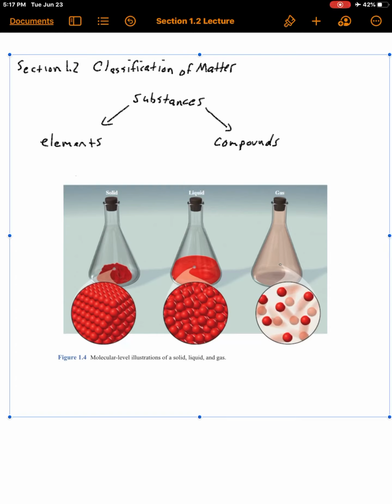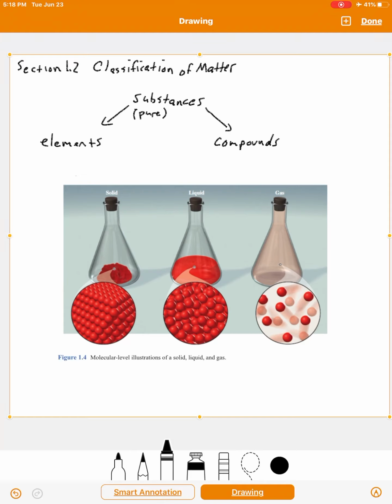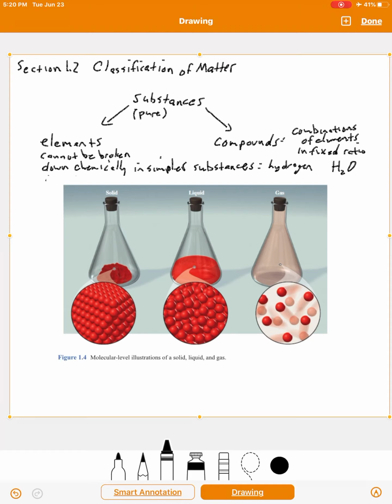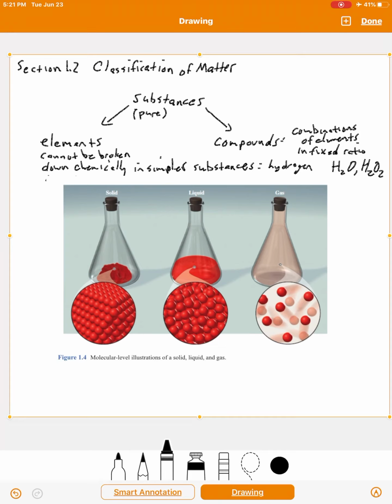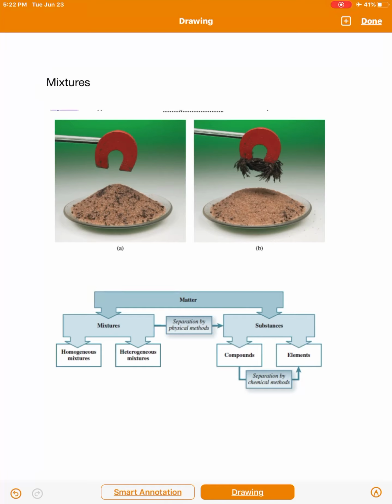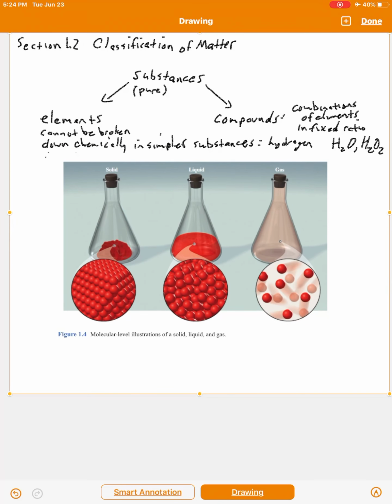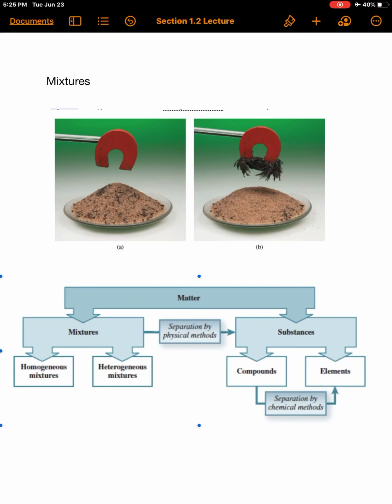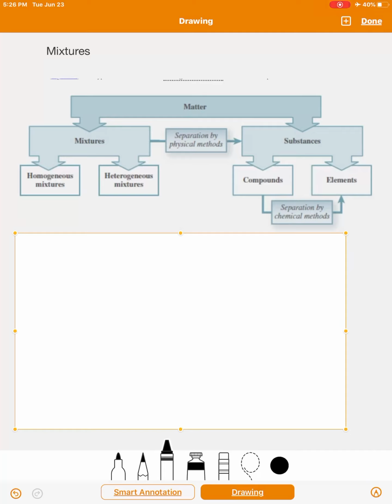eBook Section 1.2 Lecture